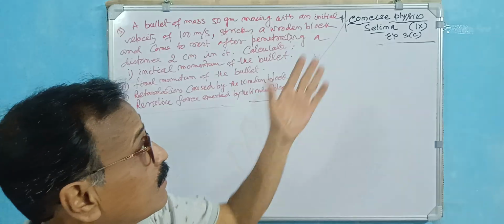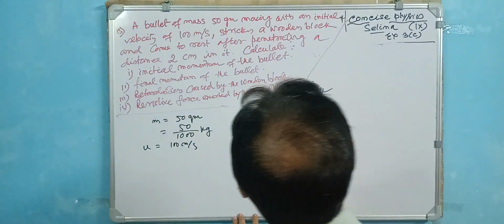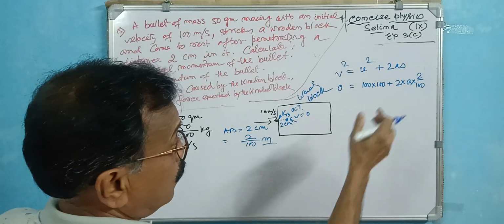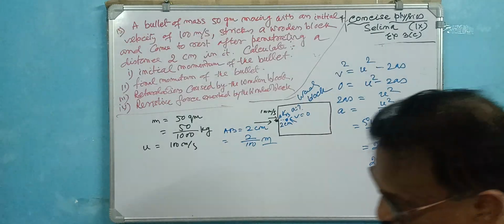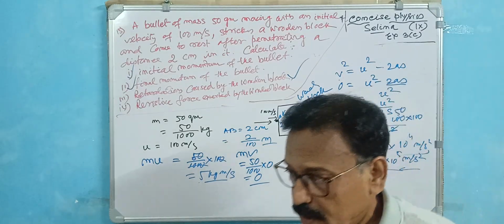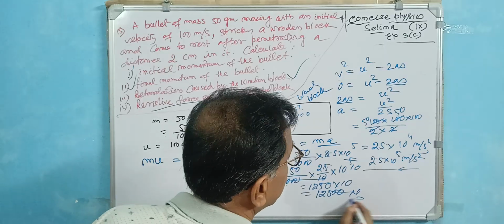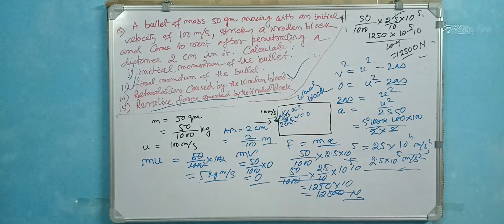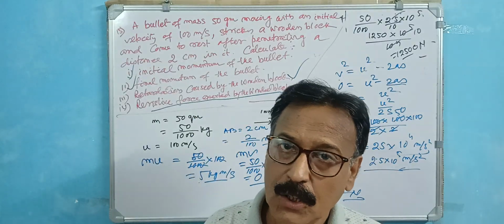Physics, laws of Motion, Class 9/I.C.S.E./C.B.S.E./W.B.Board/Education